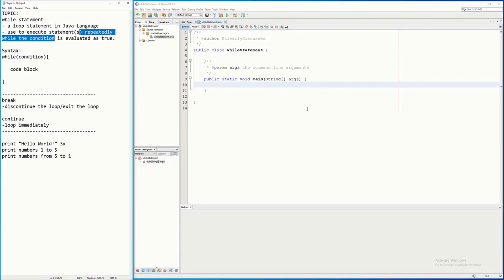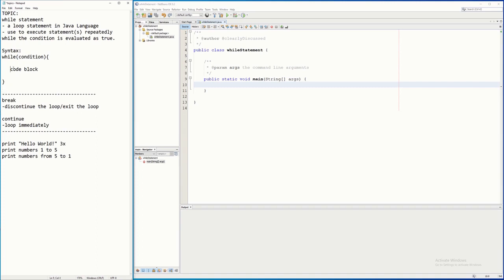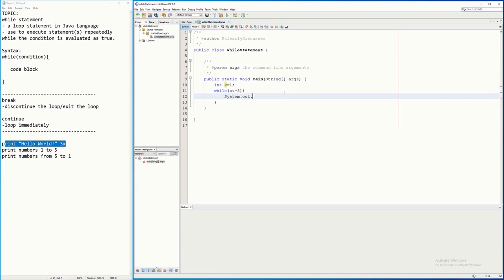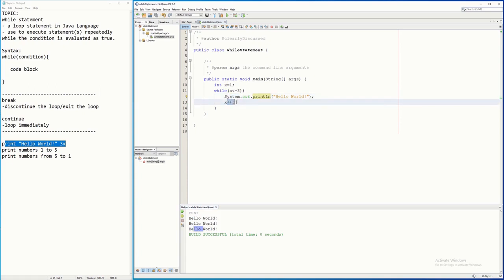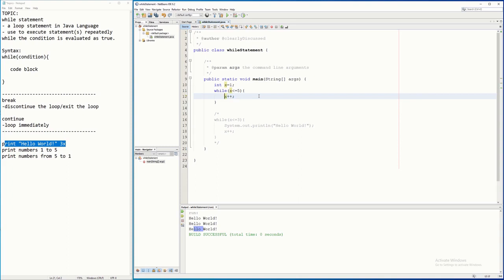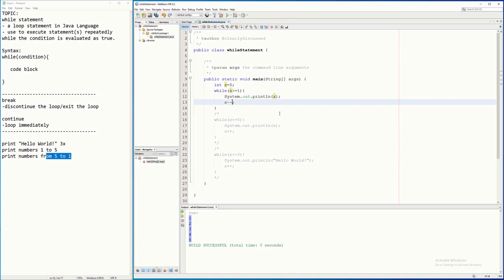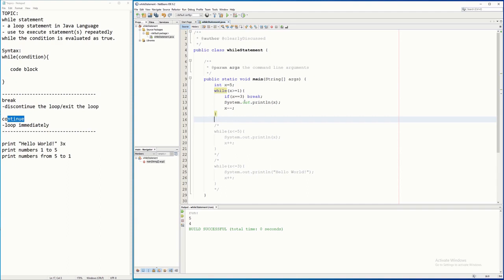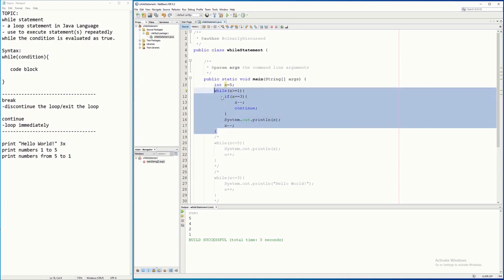Learn how to use Java WHILE Statement | WHILE Statement explained | What is Java WHILE Statement?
This video discusses how to use the Java WHILE Statement and it explained how it works.  The Java WHILE Statement is use to exectute statement or statements repeatedly.

Follow The Coding Channel easilydiscussed @clearlyDiscussed